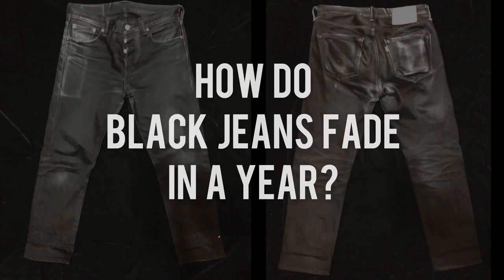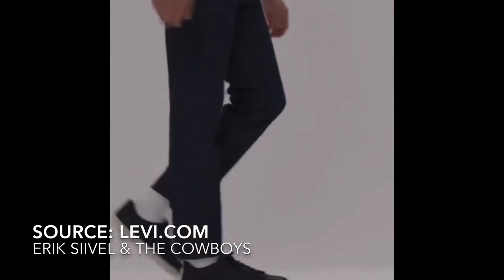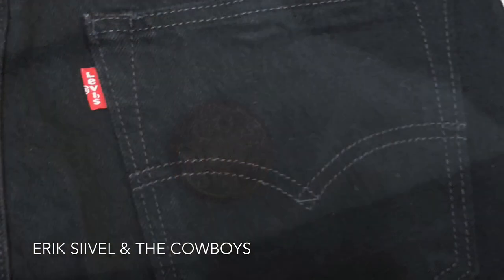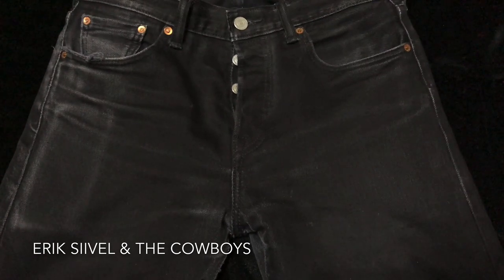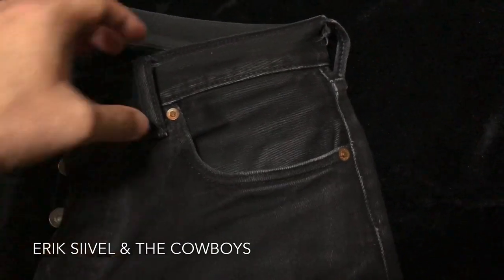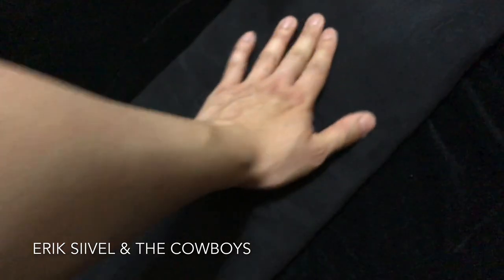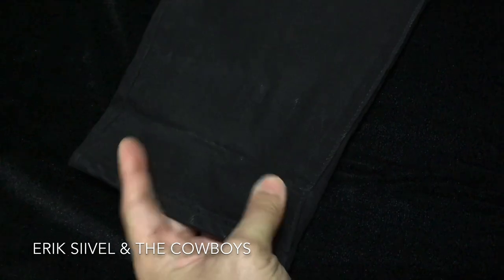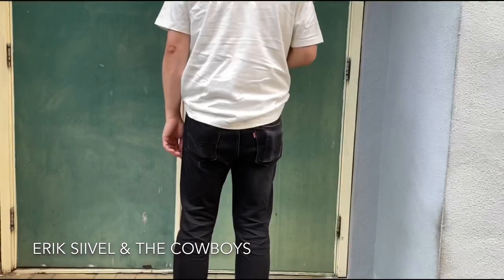Fading a Black Levi’s 501 Jeans for A Year: Time-lapse Photography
This video is about fading a black Levi’s jeans. Does a black jeans different from a blue jeans while fading?